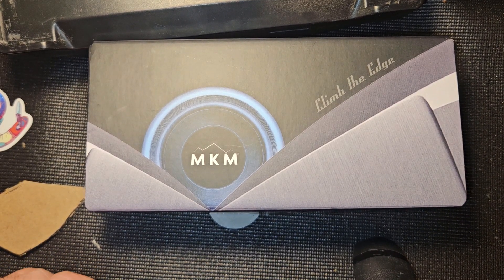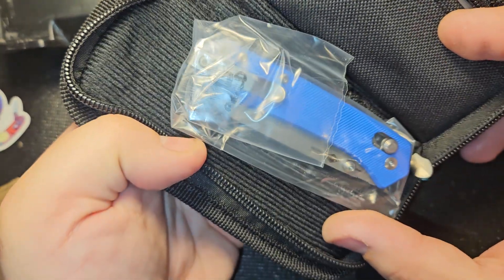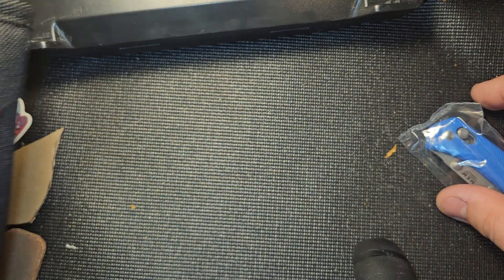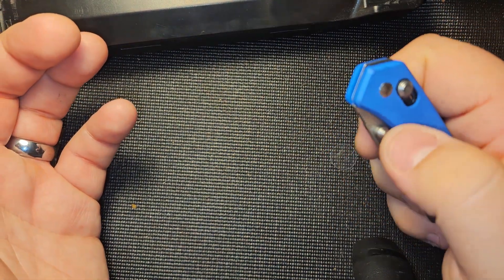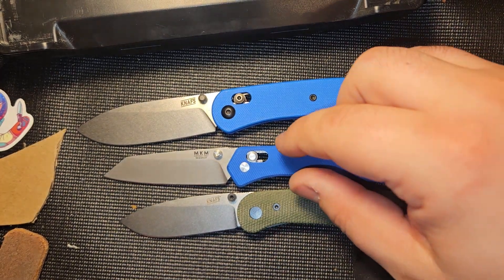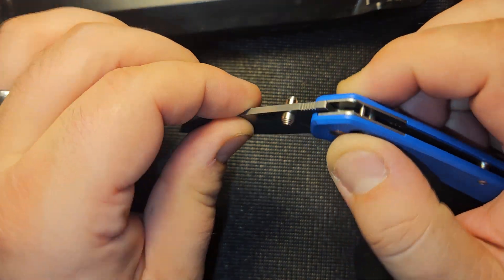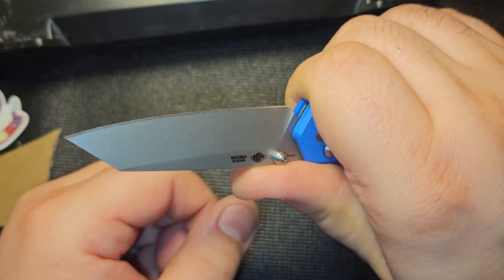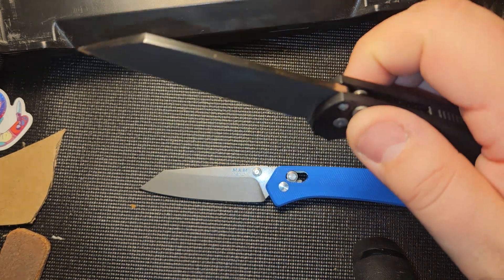Special Knafs Unboxing! The Yipper has Landed!!!